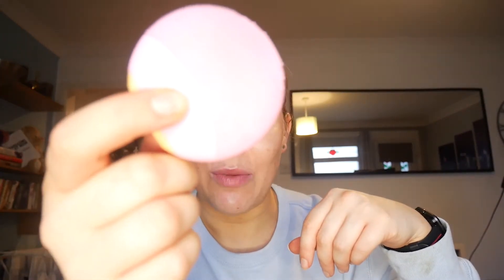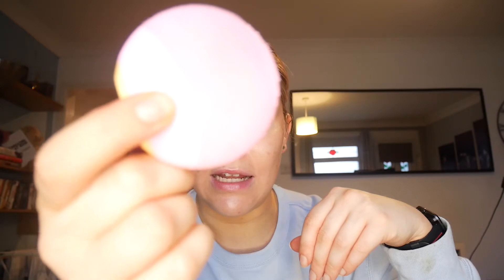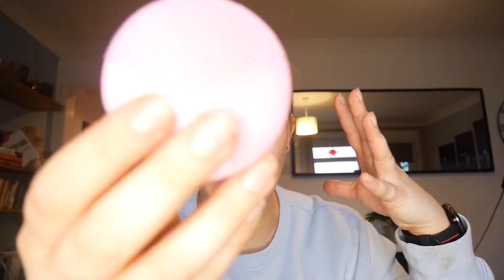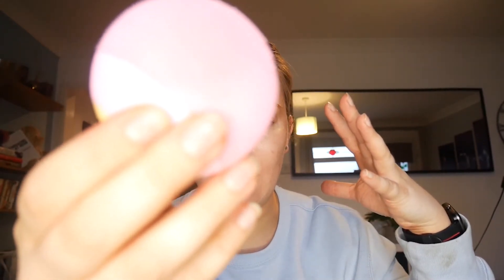5 Products That Transformed My Skin! | AmyLeighWrites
Cleansing Brush

Jumper - Brave Soul Petite Kansas v-neck jumper @ ASOS

Happiness @ BenSounds
Till next time, stay excellent - A x